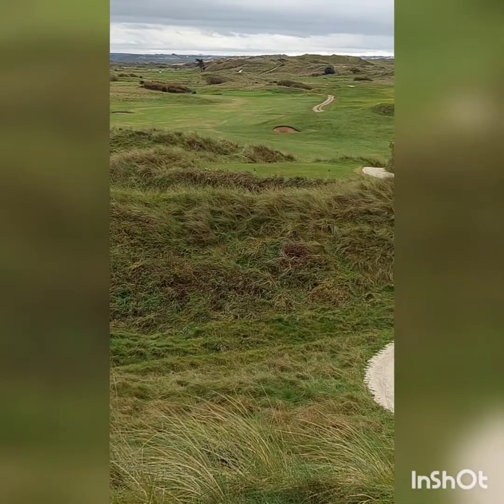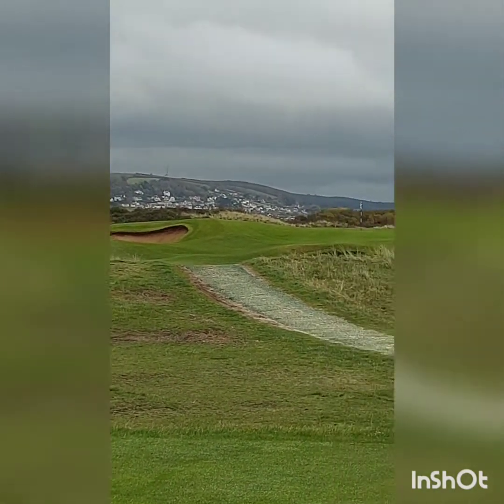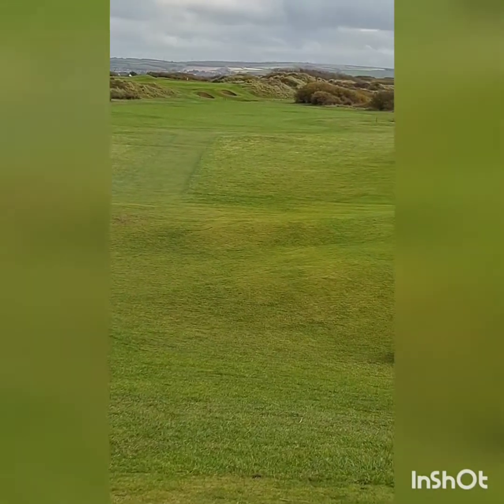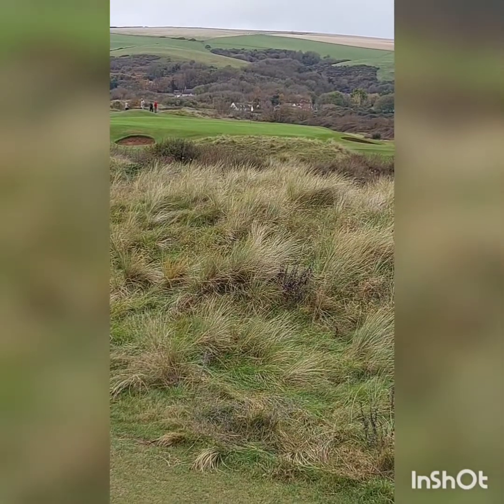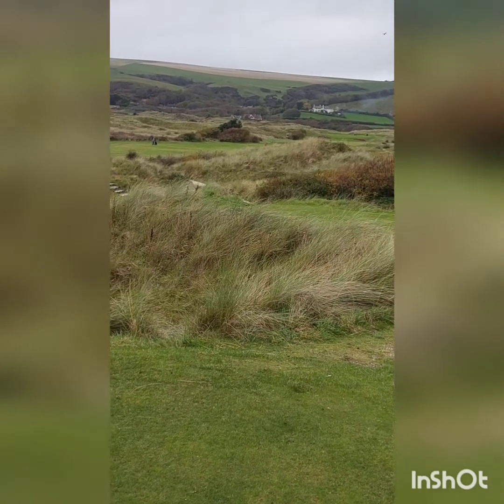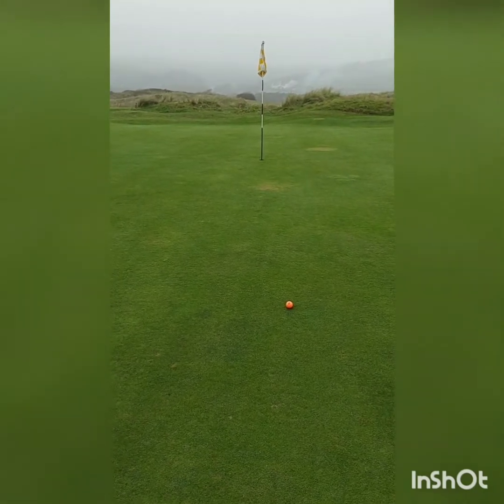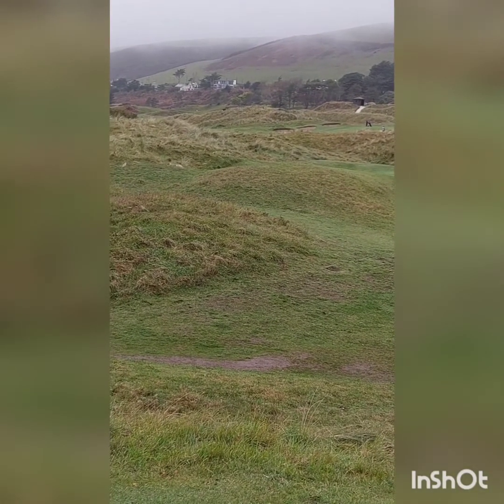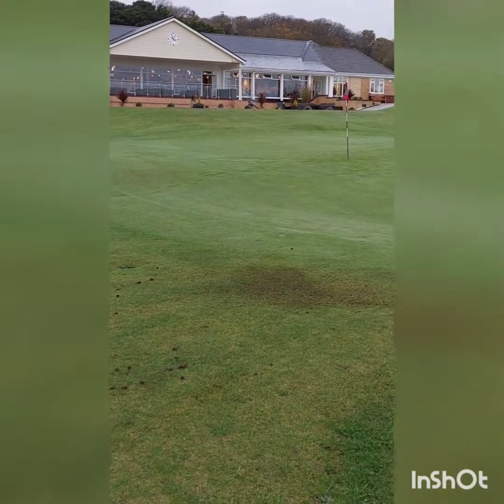204.Saunton East Course. Smithy 100 Golf Courses in a Year